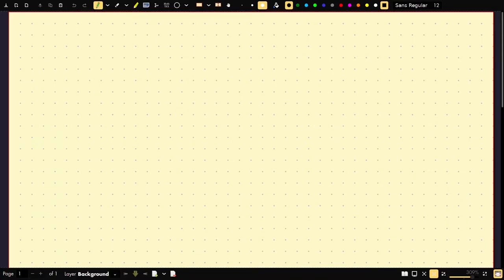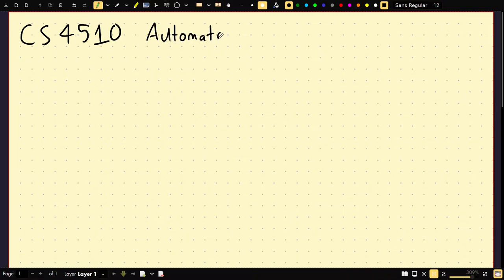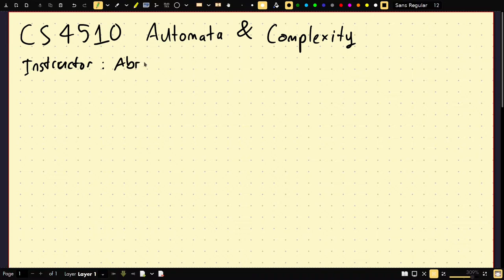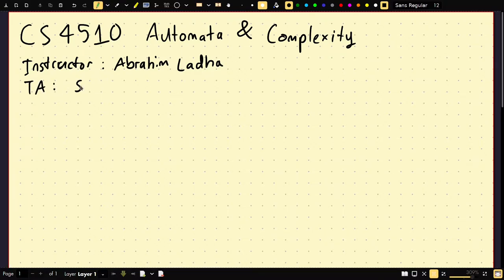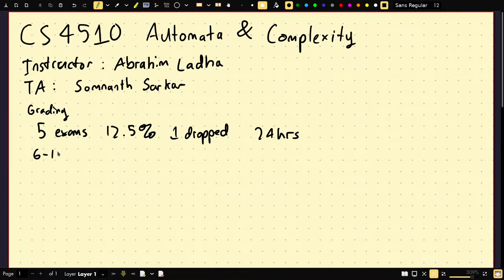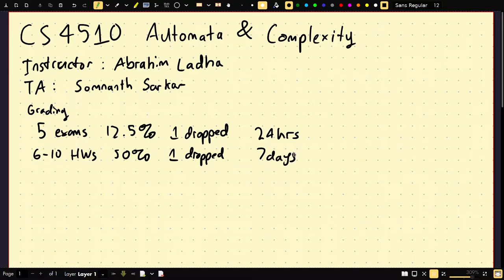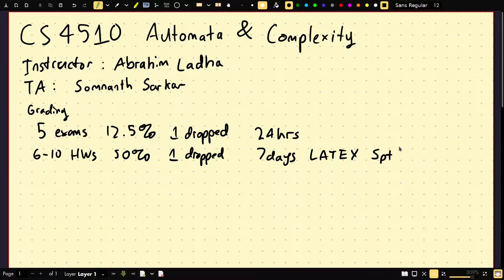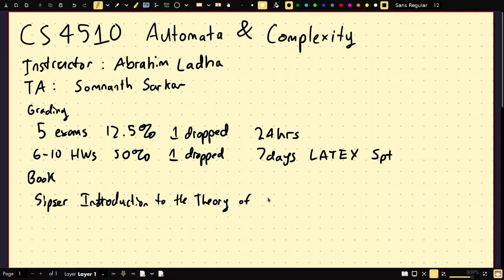(CS4510 Automata and Complexity) 1-1 Introduction, DFAs and NFAs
0:00 Syllabus
8:29 Definitions
23:14 DFAs
42:35 NFAs
49:11 Non-determinism
53:40 usecase of NFA
59:00 NFA = DFA